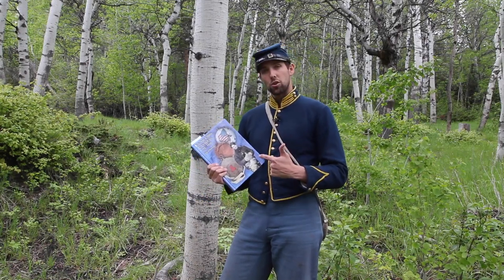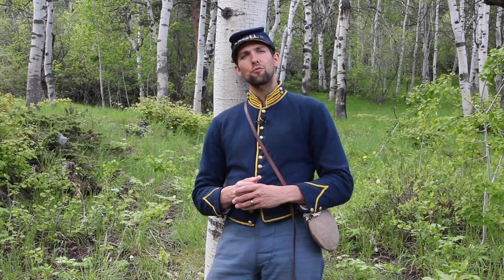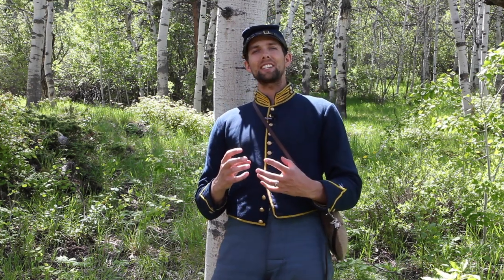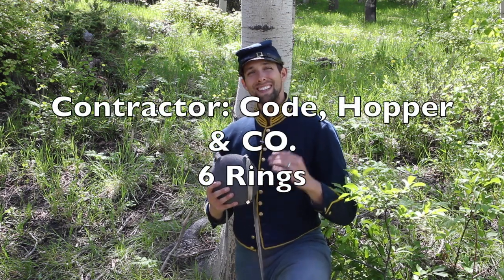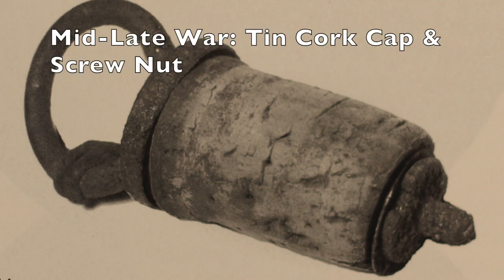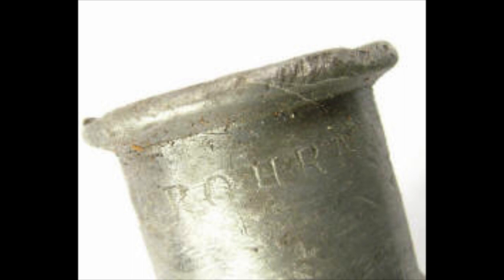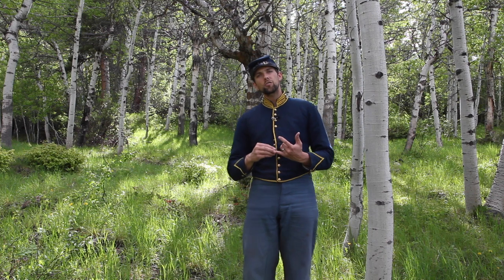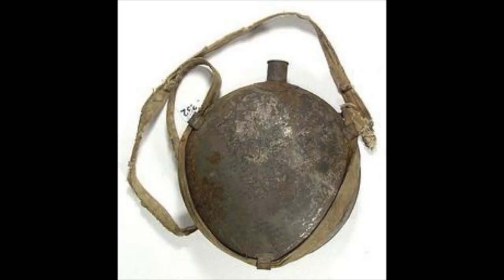Civil War Canteens for Reenactors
What style of canteen should you wear for your impression? What is the difference between the Philadelphia Depot Canteens vs. the New York Depot? And why did the Cincinnati Depot have tin spouts? This episode will cover some of these questions and hopefully help you decide which canteen you should use for your next event!